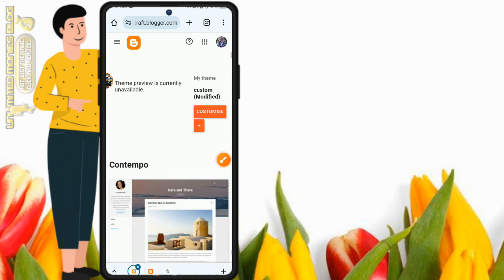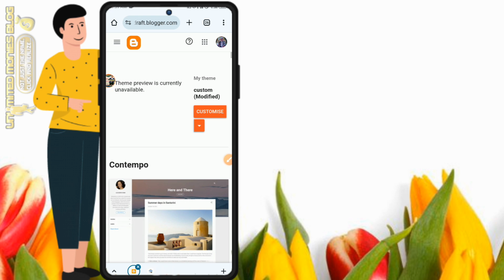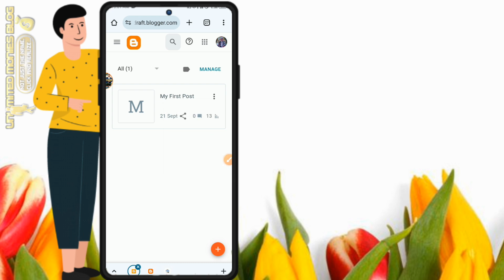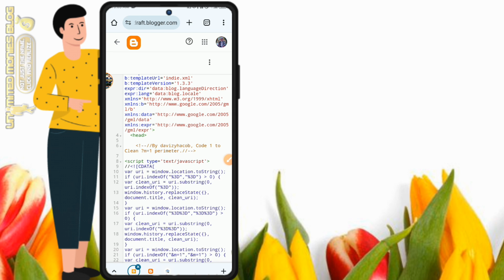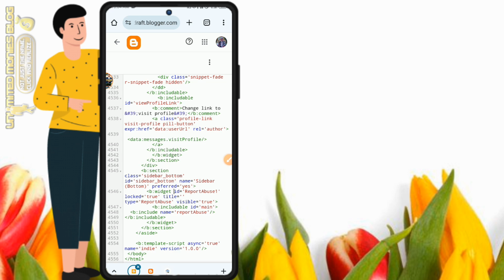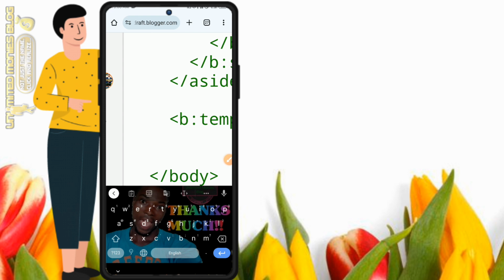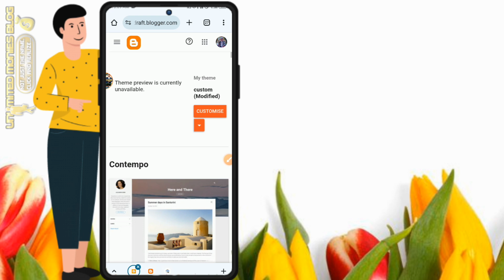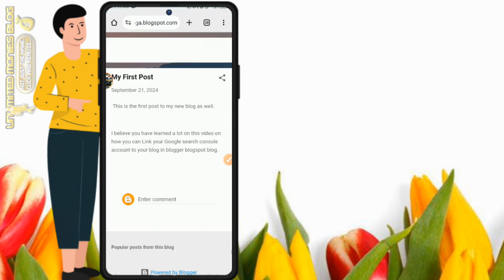How To Remove Date and html Extension from Blogger Post URLs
Automatically removing the date and the .html extension from your old and new Blogger Post Urls without error or challenge and it's okay and your blog URL will look professionally after this amazing twerk.

Background music 🎶:

Title: Announcement -  By @unlimitedmoniesblog ft @davizyjacob2809